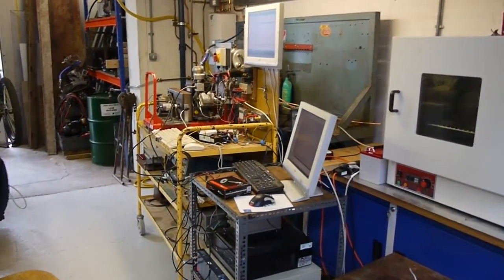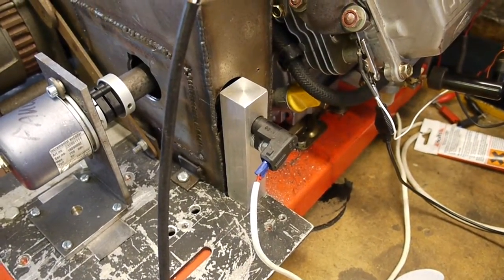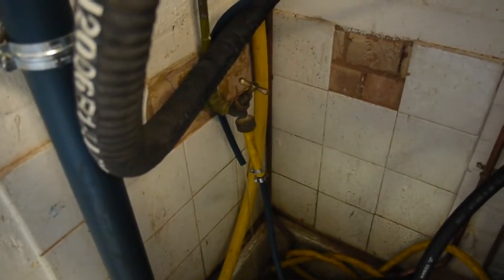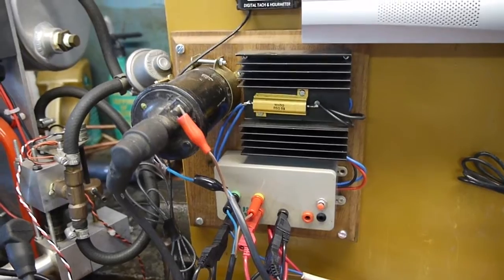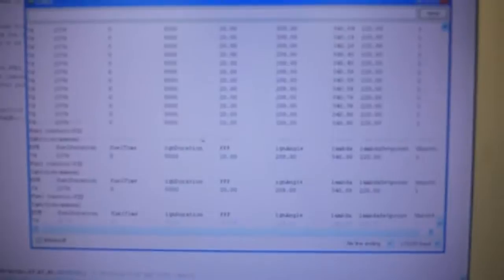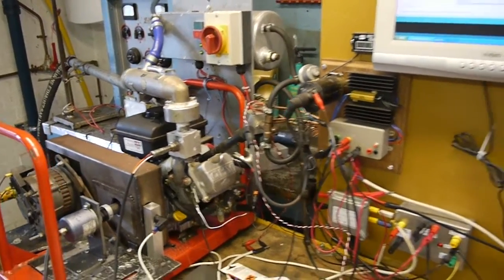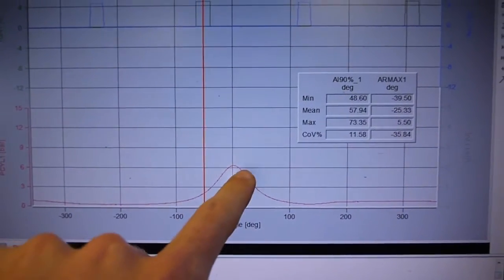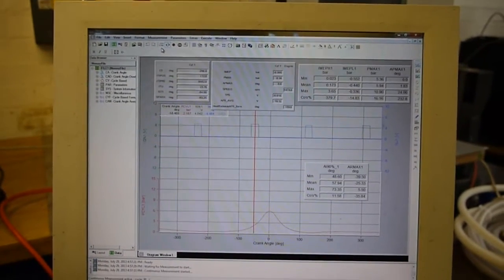Arduino Engine Control Unit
I make videos on Cars, engines and electronics - take a look at my channel if you're interested in seeing more similar videos!

Description of an Arduino engine management system with electronic ignition and electronic fuel injection

Crank sensor
Electronic Ignition
Electronic Fuel Injection - EFI
DIY ECU
Briggs and Stratton running